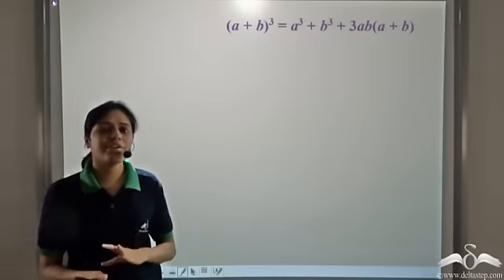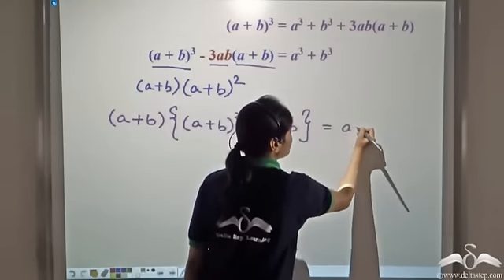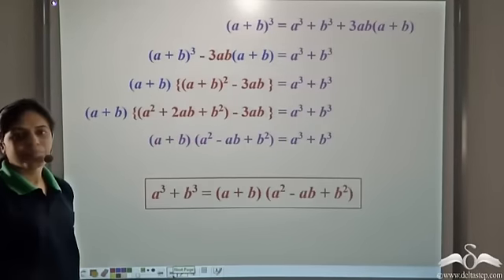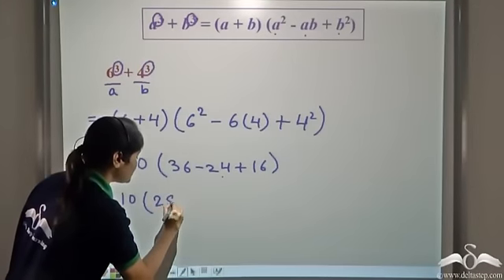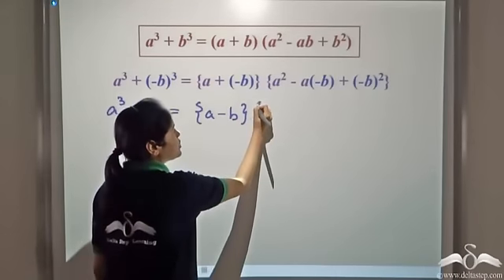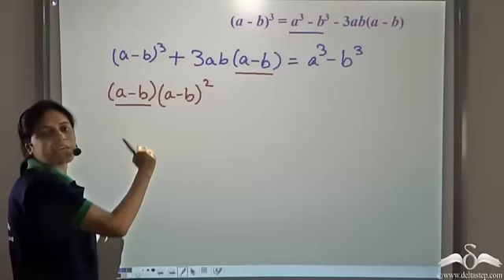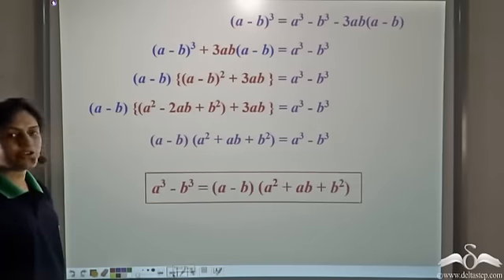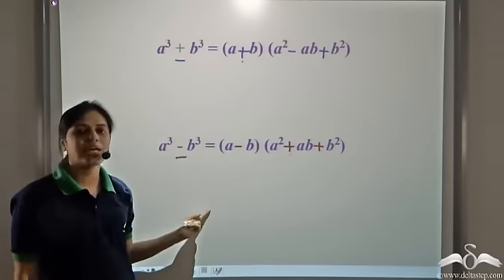Verifying algebraic Identity (a^3 + b^3) and (a^3 - b^3) | Class 8 | ICSE | CBSE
Some of our salient features:
specialidentities #(a^3 + b^3)(a^3 - b^3)